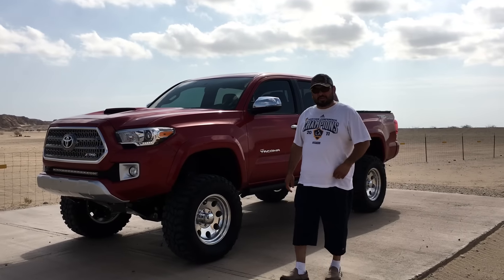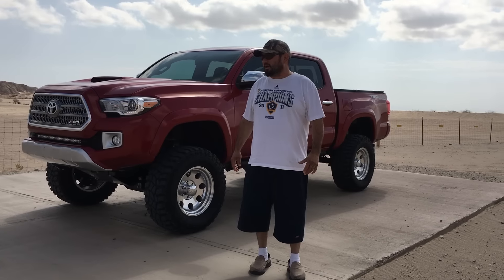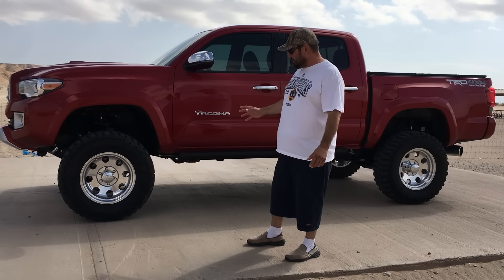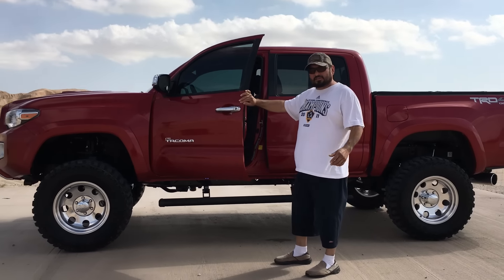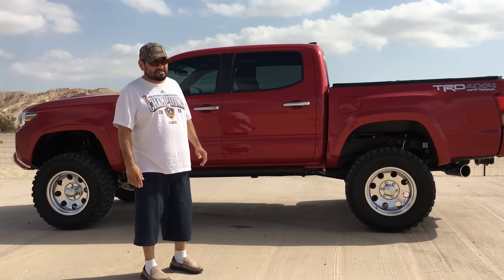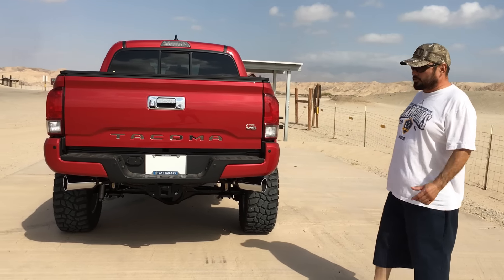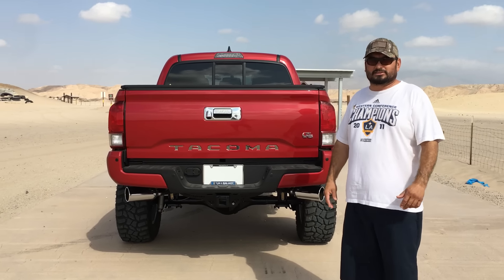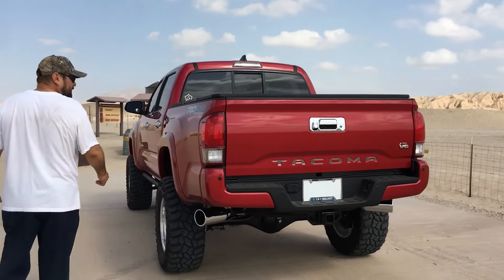TOYOTA TACOMA 2016 AT OCOTILLO WELLS HOV PARK PART 1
OCOTILLO WELLS TEST RUN 2016 TOYOTA TACOMA